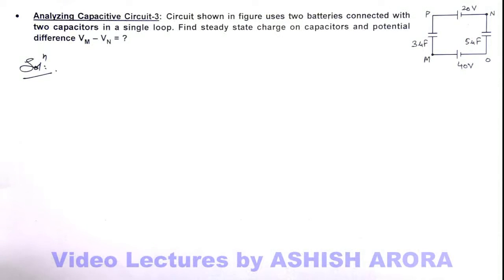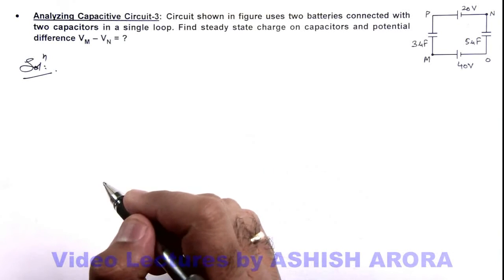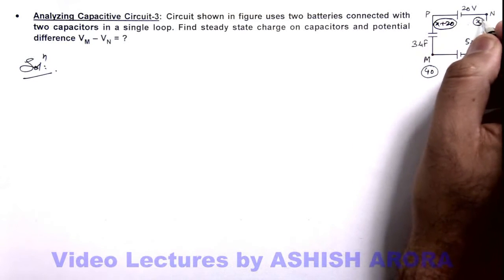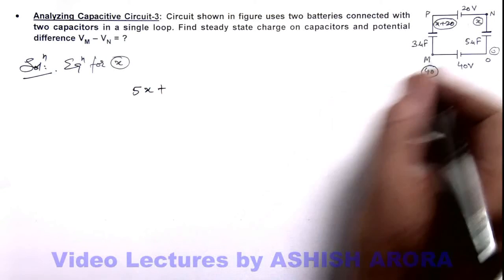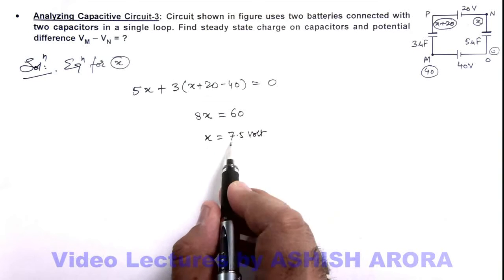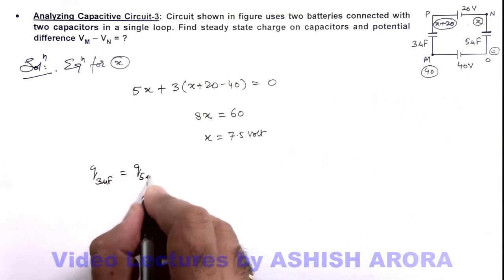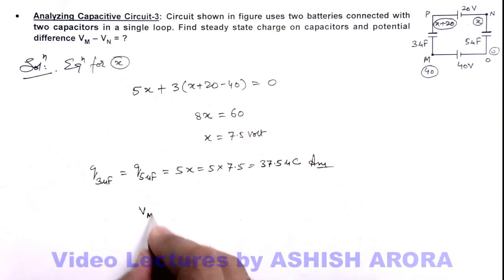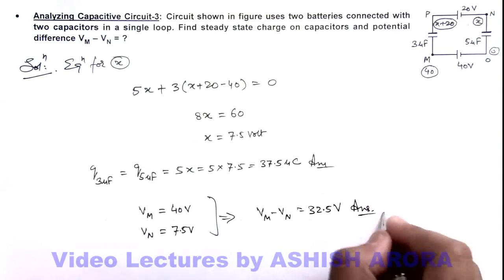15. Advance Illustration | Capacitance | Analyzing Capacitive Circuit-3 | by Ashish Arora